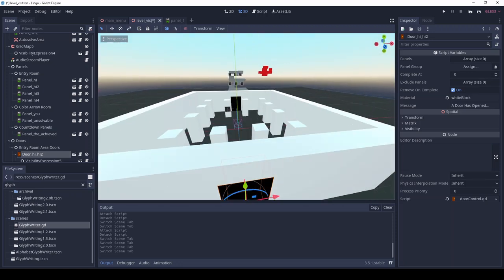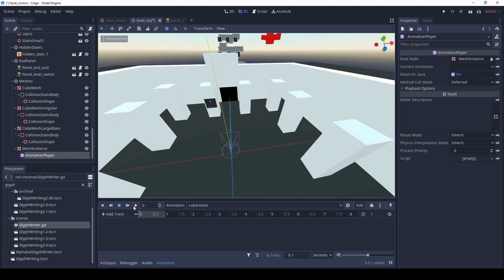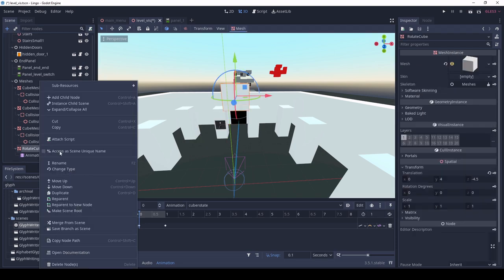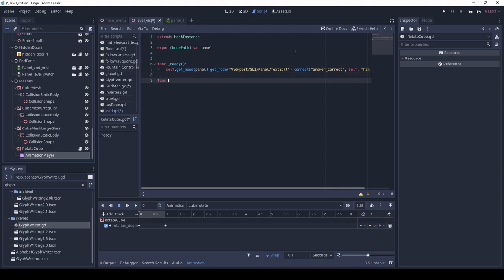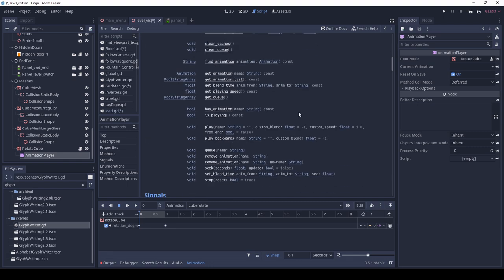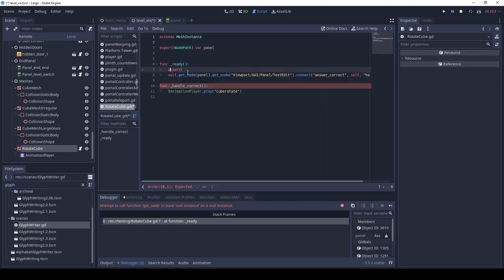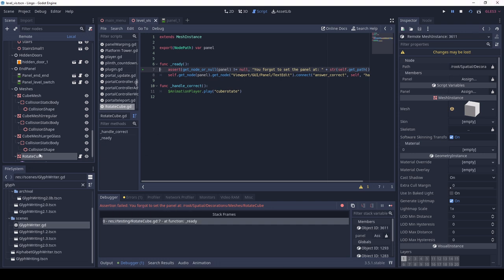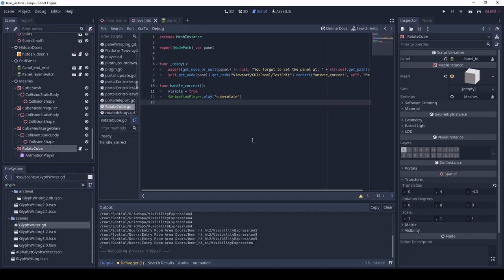Lingo Mapmaking: Making a script from scratch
Not much tutorial content, I'm just making a script from scratch, so you can see the entire process. This is entirely unedited, nothing's hiding behind a cut.